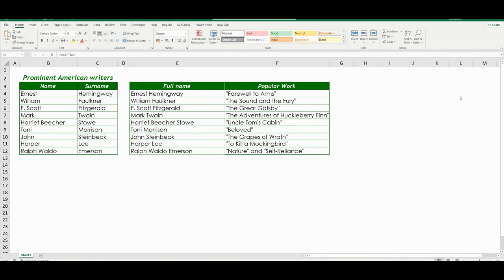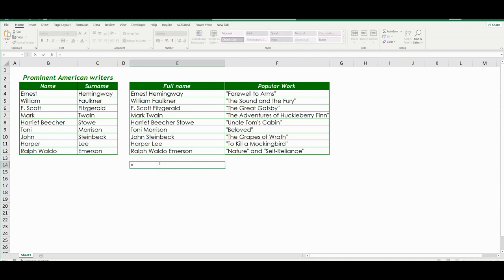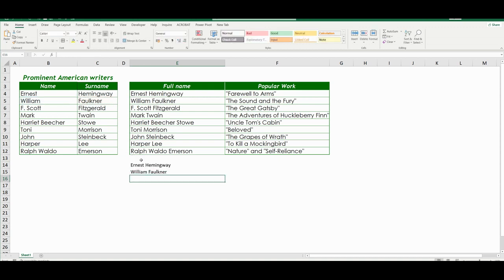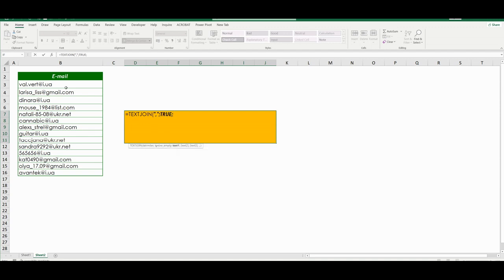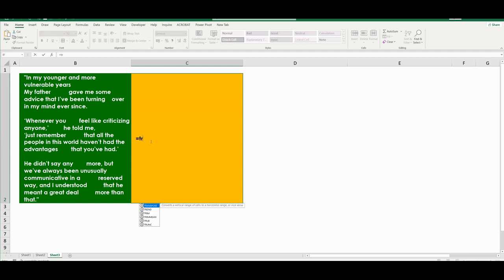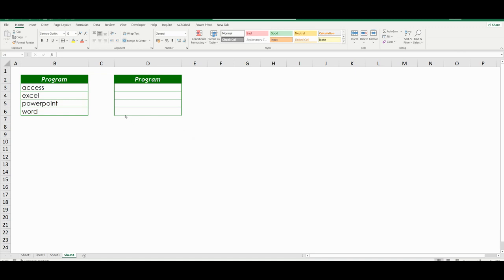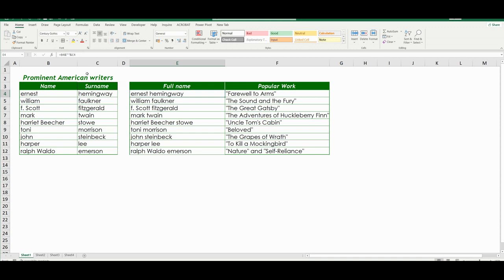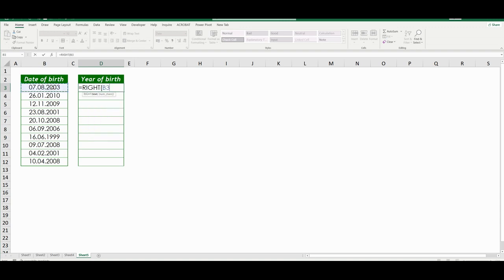Lesson 9 - Text Functions in Excel ✔ || Study with me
📊 Unlock the Power of Excel Text Functions! 📚 || Study with me

In this video, we dive deep into Excel's text functions, your secret tools to manipulate and transform text data like a pro! 🚀

📌 Topics Covered:
🔹 TEXTJOIN
🔹 UPPER, LOWER, & PROPER

Master these functions and take your Excel skills to the next level! 🤓